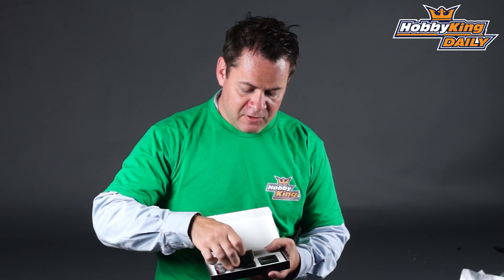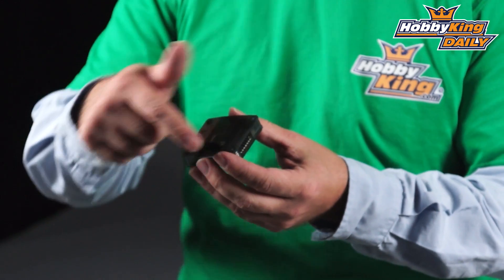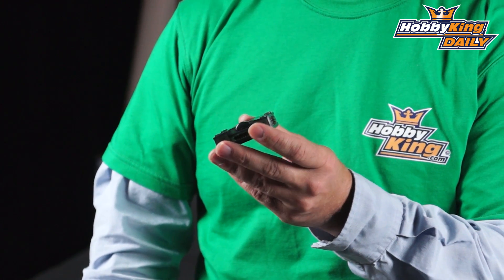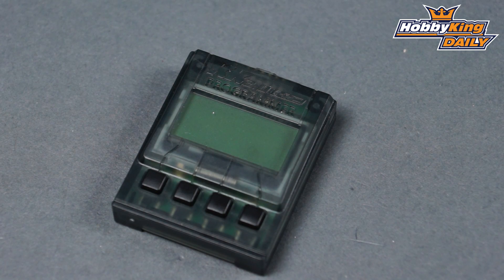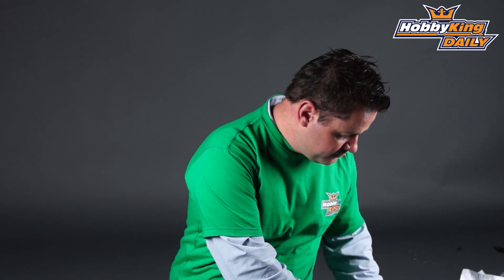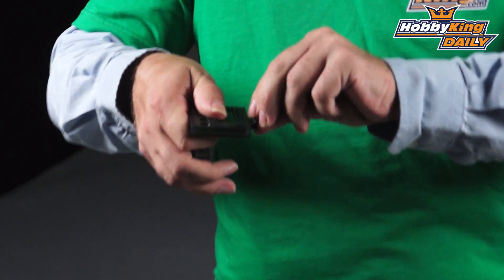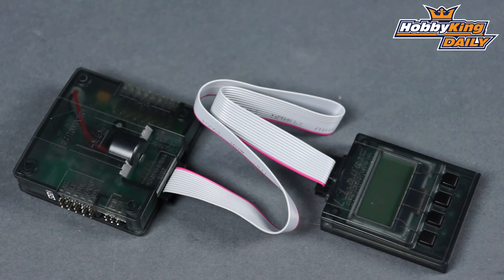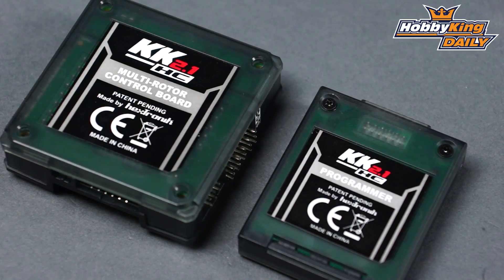HobbyKing Daily - KK HC Multi-Rotor Flight Controller